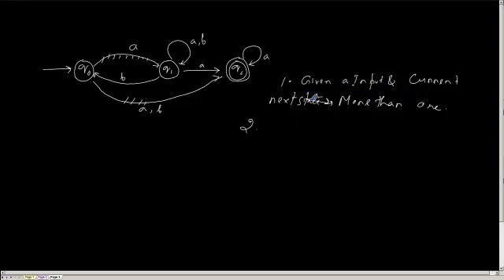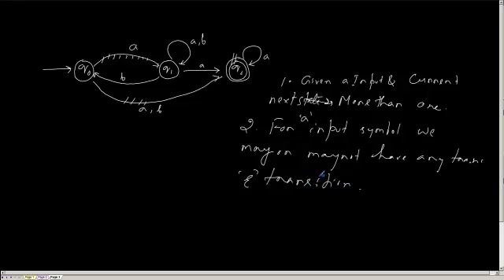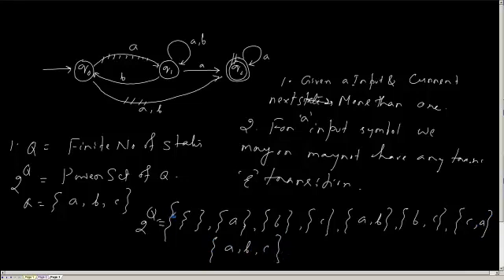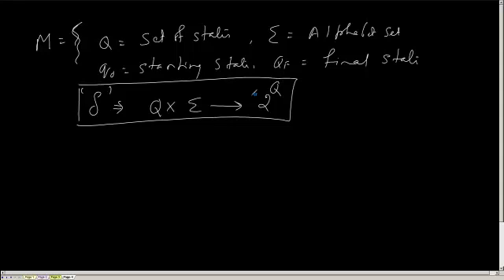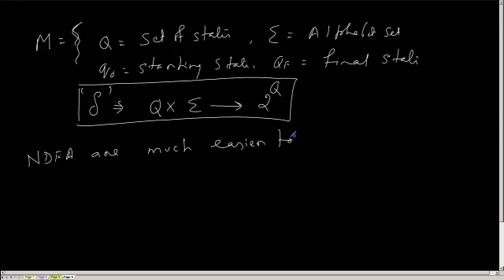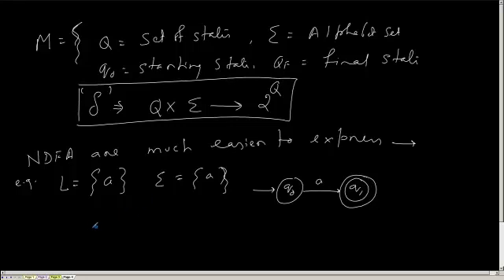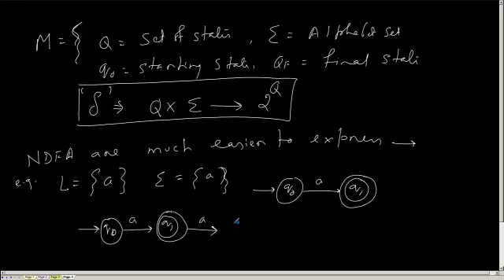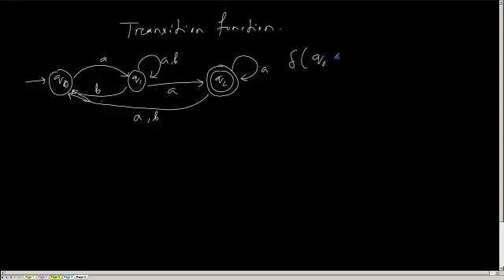NDFA Part 2